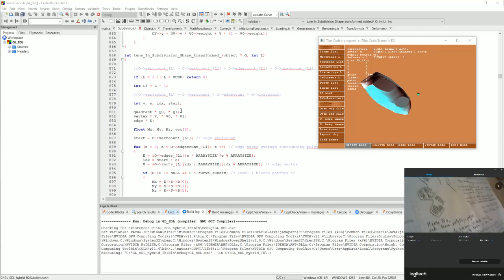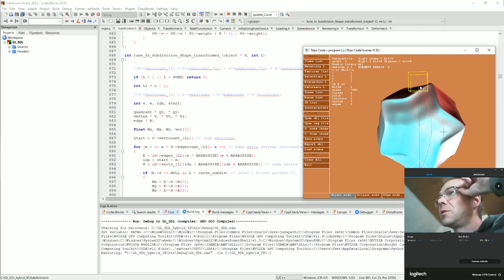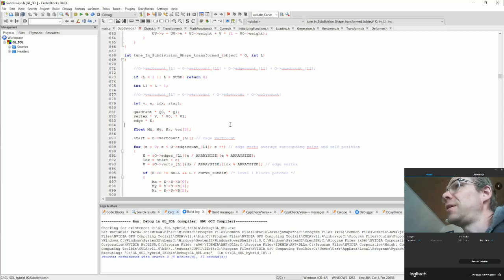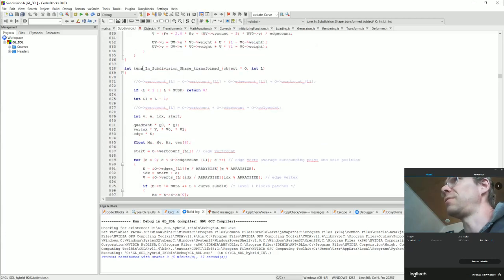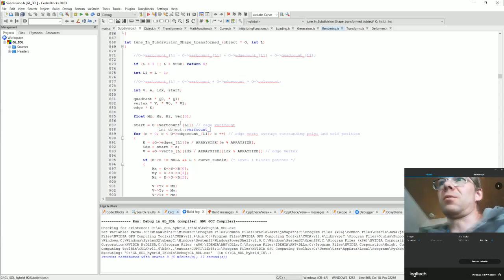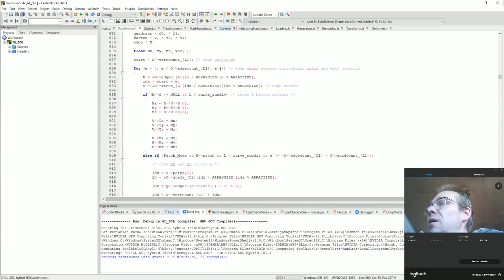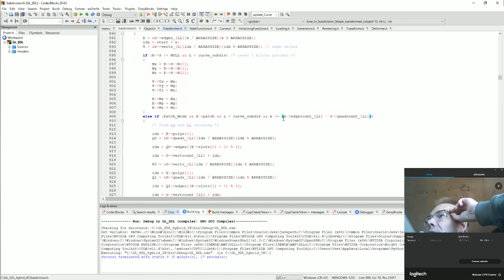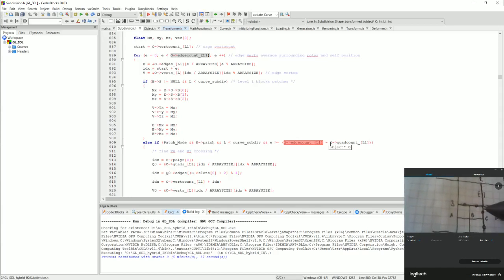Tripscode Subdivision Surfaces VI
Finalizing thougts about inside edges.